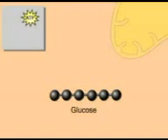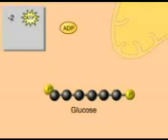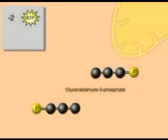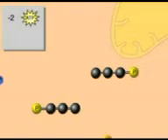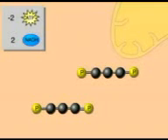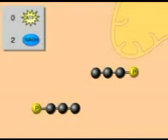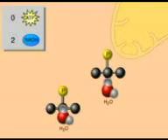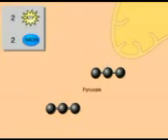1.2 Glycolysis Video.3gp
hey guys this in case u cant view this from the website